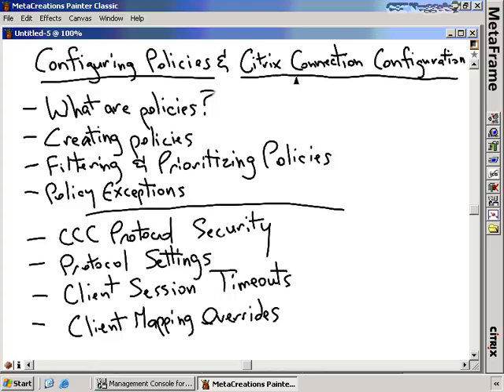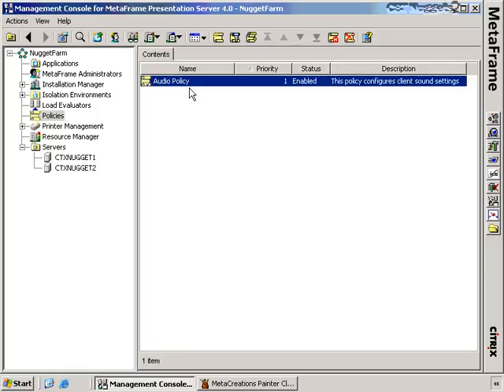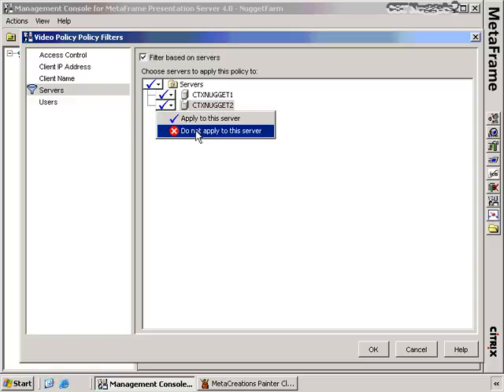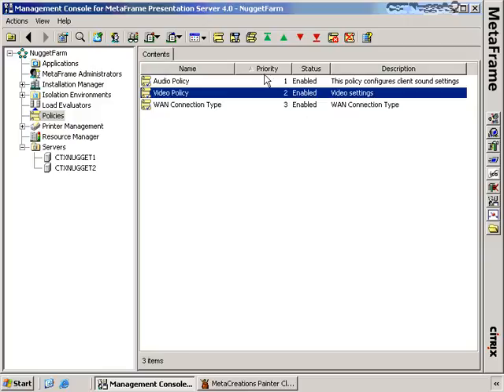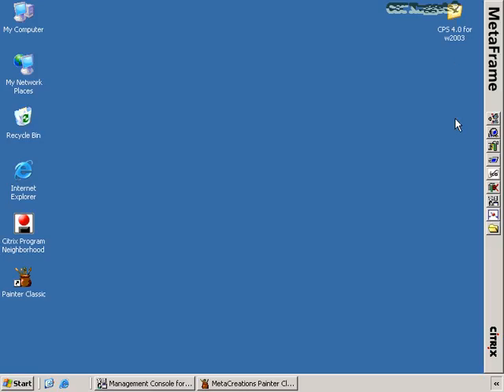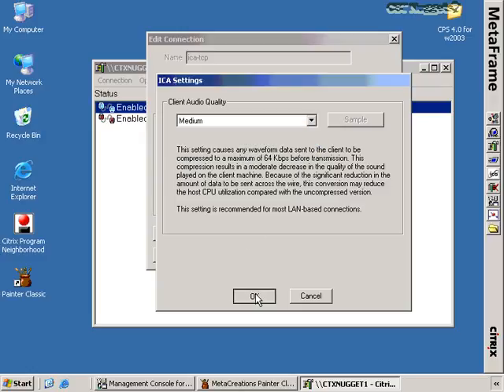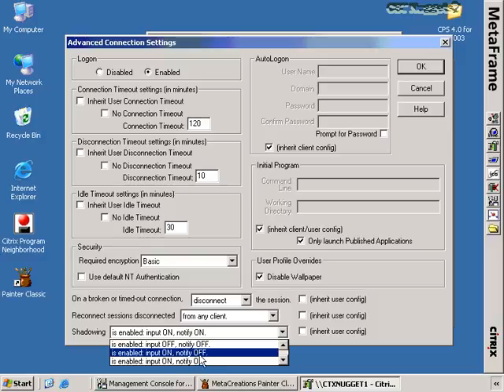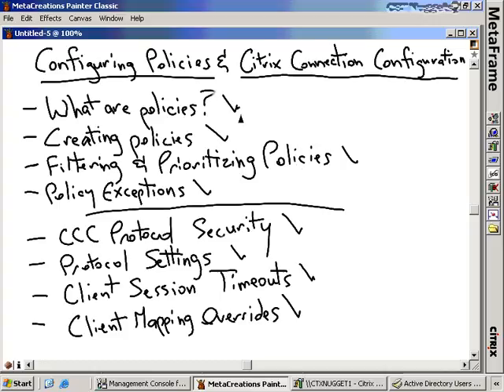Citrix cca certification 2015 ( 5 )